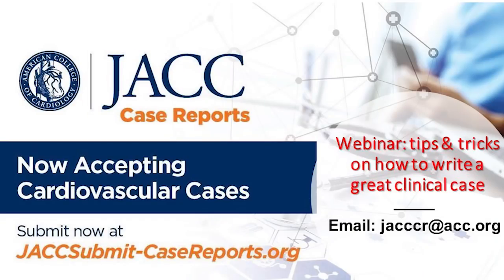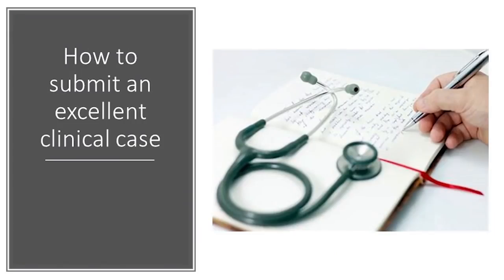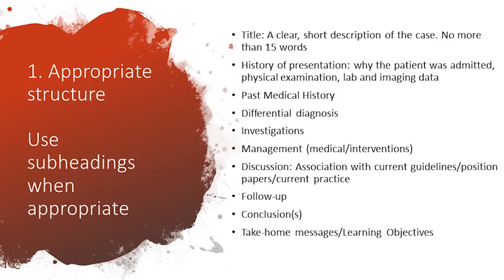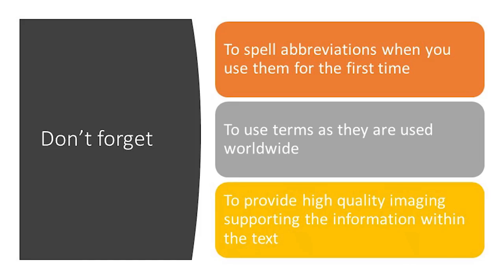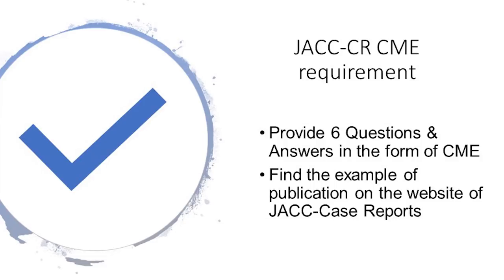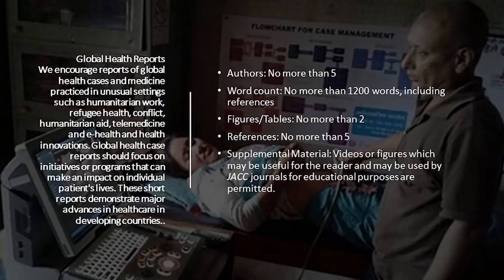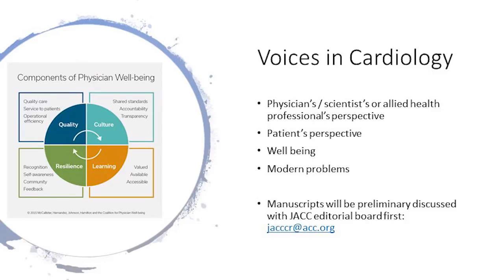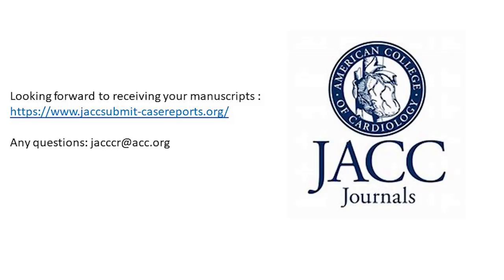JACC: Case Reports: How to Write a Case Report | Webinar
Editor-in-Chief Julia Grapsa, MD, PhD, FACC, and Associate Editor Mary Norine Walsh, MD, FACC, provide instructions for potential authors on developing a manuscript for successful submission to JACC: Case Reports.